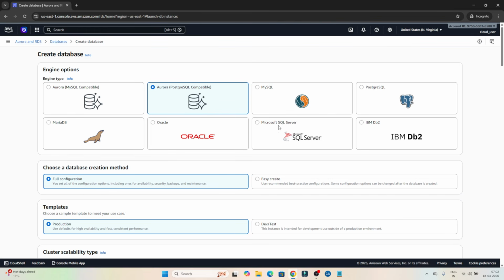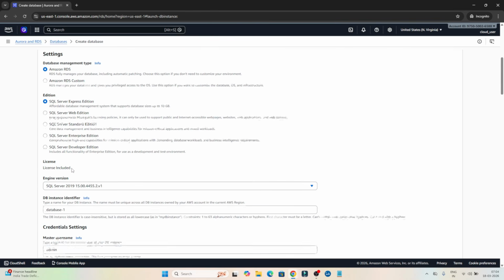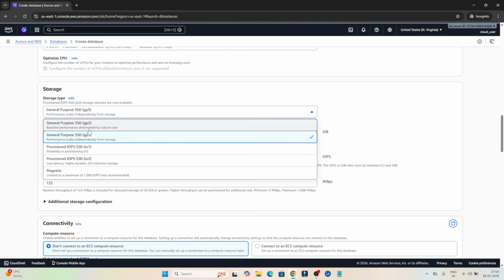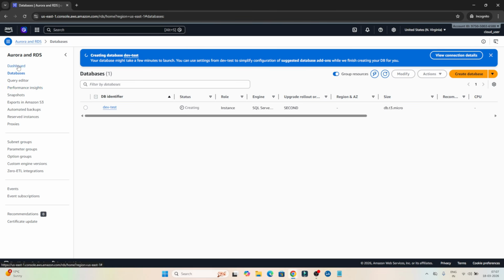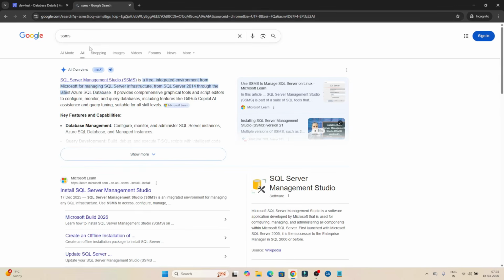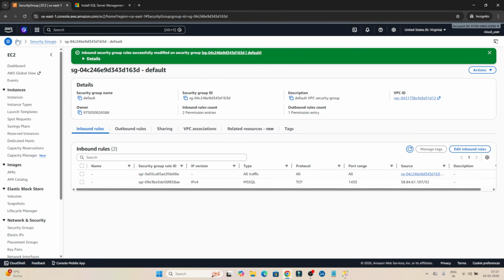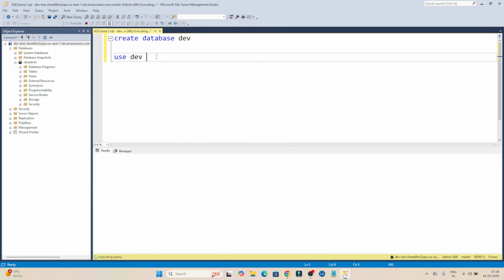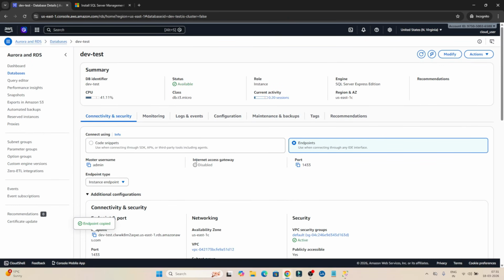48 AWS RDS Practical | Step-by-Step Practical | Create SQL Server in AWS RDS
🚀 In this video, we will do a complete hands-on setup of AWS RDS SQL Server from scratch!

If you're a beginner in cloud or preparing for data engineering / AWS interviews, this practical will help you understand how to create and configure a SQL Server database using Amazon RDS.

🔥 What you will learn in this video:

What is AWS RDS?
How to create SQL Server in AWS RDS
Step-by-step configuration (instance, storage, networking)
Setting username & password
Security group configuration
Connecting to RDS SQL Server using SSMS
Testing database connection

💡 This is a must-know practical for:

Data Engineers
Cloud Engineers (AWS)
SQL Developers
Beginners in AWS

🎯 By the end of this video, you will be able to:

Launch your own SQL Server on AWS RDS
Connect and run queries
Understand real-world cloud database setup

🔔 Upcoming videos:

AWS RDS Backup & Restore
RDS Performance Tuning
RDS vs EC2 Database
End-to-End Data Engineering Project using AWS

📽️ Chapters
⏱️ 0:00 - Introduction